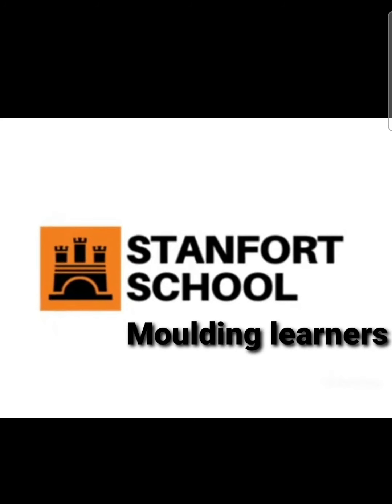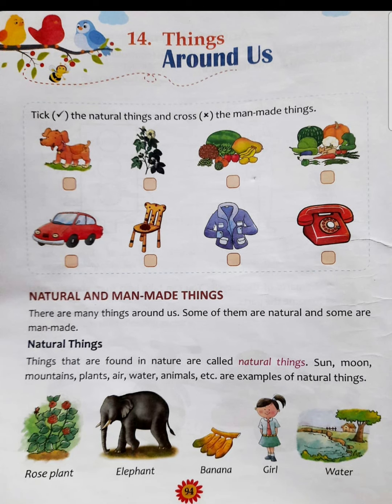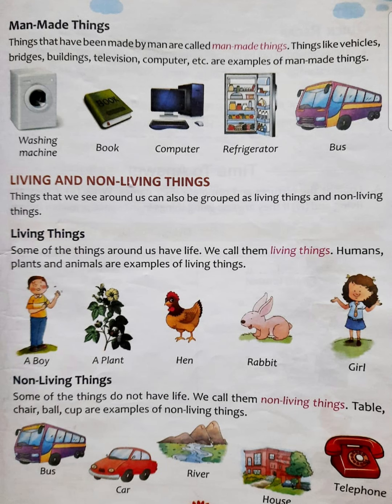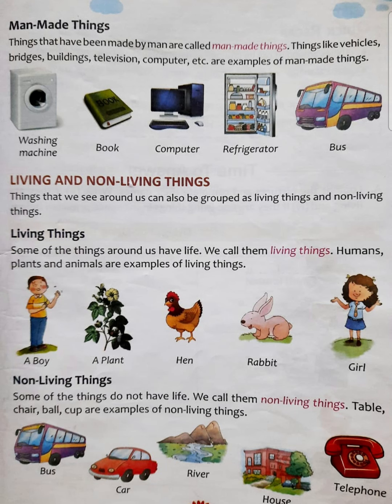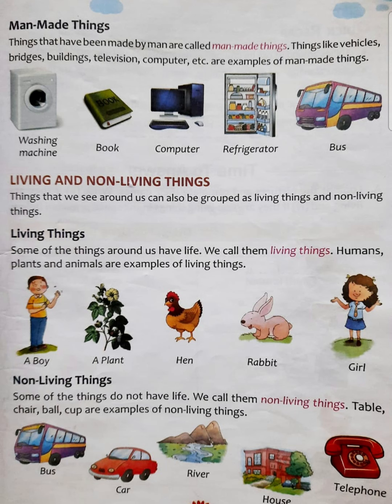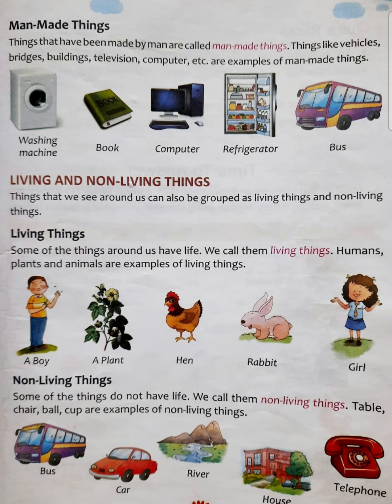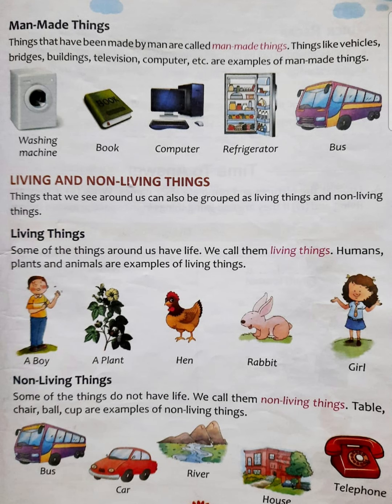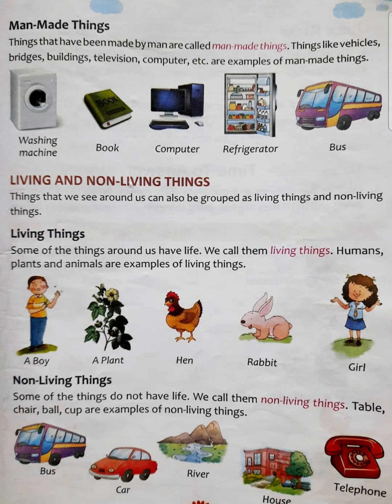CLASS-1 EVS (CHAPTER-14: READING)